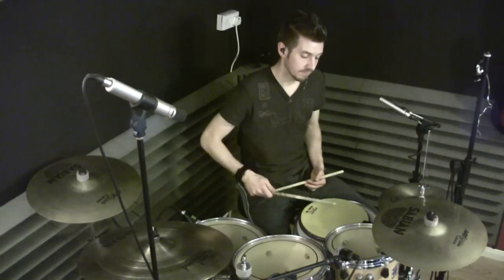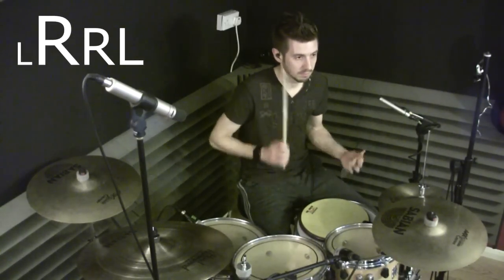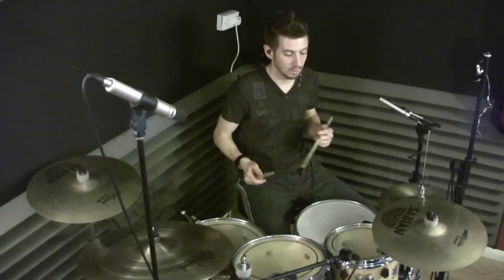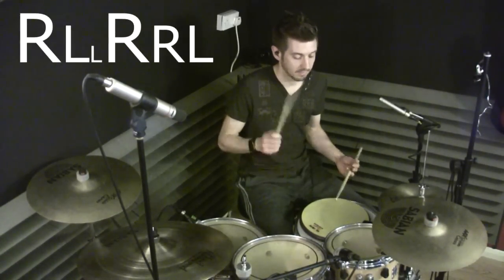Swiss Army Triplets as 5's and 7's - Free Video Advanced Drum Fill Lesson By Geoff Fry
Swiss Army Flam Triplets as 5's and 7's - Free Video Advanced Drum Fill Lesson By Geoff Fry
How to Drum advanced rudiments on drum kit

無料ドラムレッスンジェフフライによって - 5のと7のようなスイスアーミー三つ子